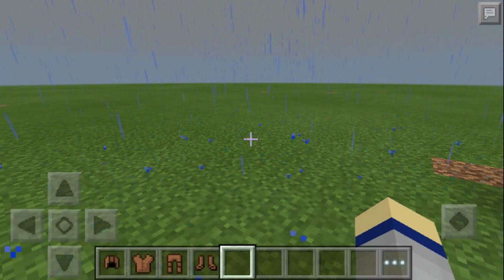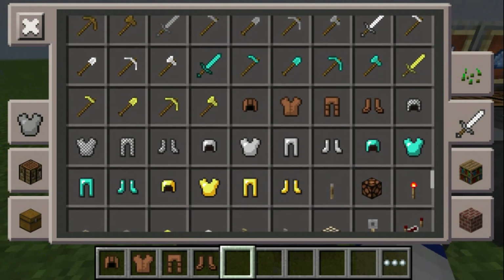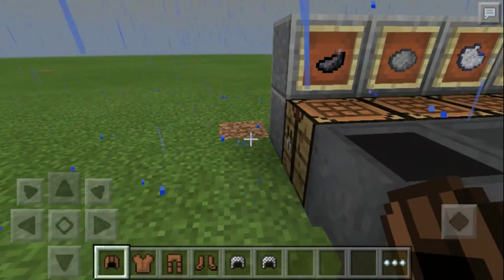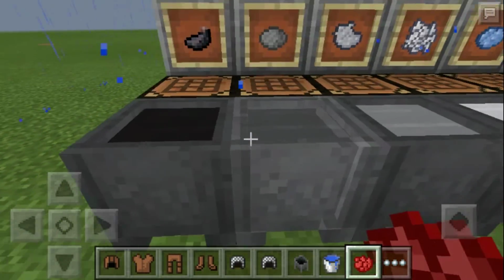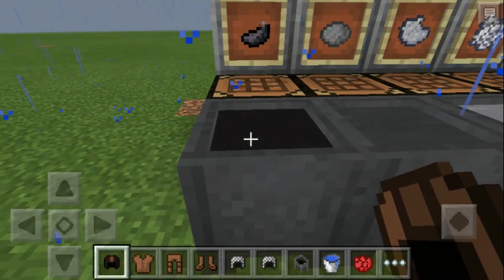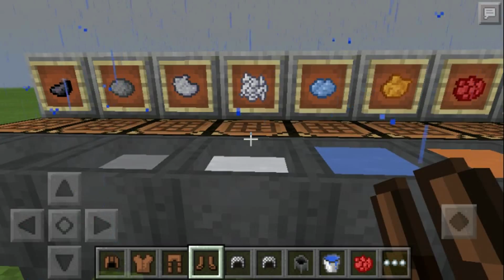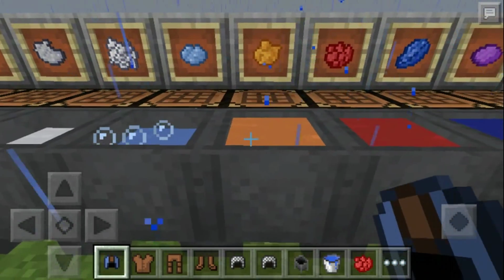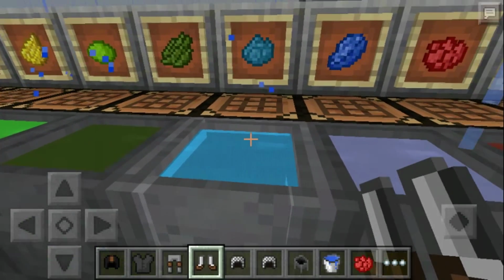Minecraft PE Tutorial - How to Dye Leather Armor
Looking to beef up your armor with color? Look no further. In this tutorial I teach you how to easily dye your armor to almost any color you want!
Family Tuber is a family-friendly channel that wants to entertain you as you watch! Family Tuber plays simple games like Agar.io, and popular games like Minecraft. Hope you enjoy!

                                             Regular Schedule:
Series Saturday
Minecraft Monday

                               Special Schedule: (Not every week)
Factions Friday
Tutorial Tuesday